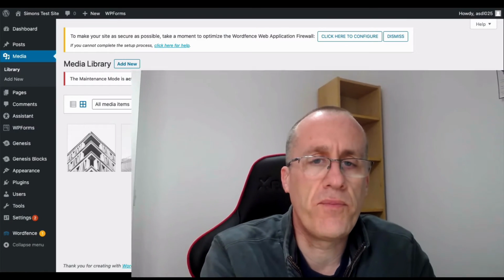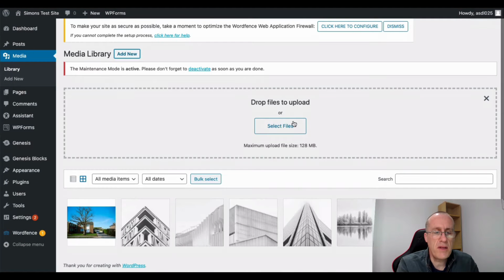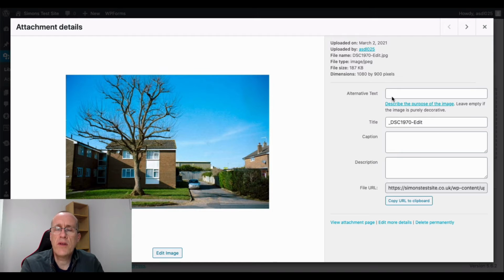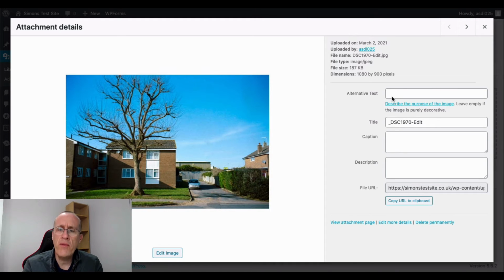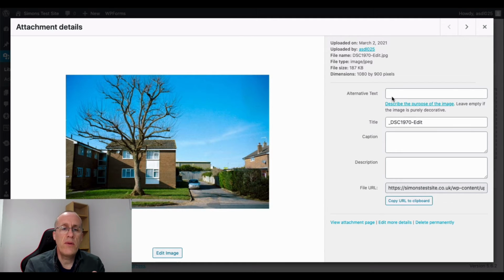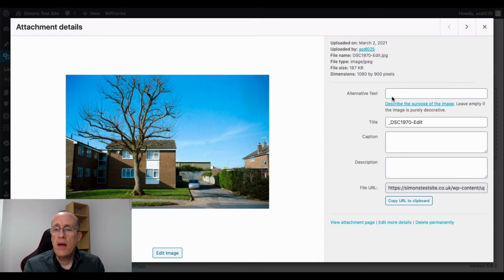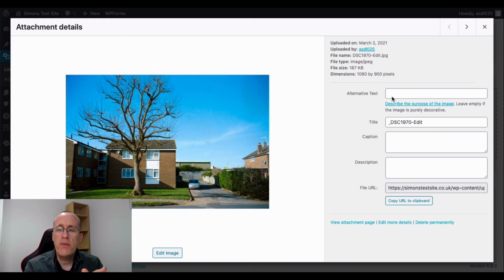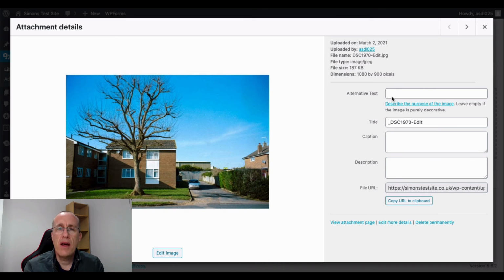How to add images to WordPress Media Library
In this video, I show you how to add images to the WordPress Media Library. It is quite a simple process, so follow along and you will soon be able to add images to your site's Media Library.

One of the things I cover on the site is how to add Alt Text, a Title, a Caption and a Description to your images. Some of these are more important than others and I explain what to do with each of them.

Here are some notes to help you remember what you need to enter into each field.

Alt text

the purpose of the alt text is to describe what is on the image and the function of the image on the page. This is helpful to people who are visually impaired using screen readers so that they can know what the image is and whether it has any function. It is also used by search engines so that they can know what the image is about.

So for example if you add a photo of something, it just needs to describe the image and what it shows.

You could also add an image to perform the function of a button. If that's the case, you need to write something along the lines of "picture of a button to sell a book".

Usually alt text is not visible on the site but it will be if the image is broken and not loading to the site.

Title

The default is usually the file name but you can change it to something succinct that describes the image. The title is used internally by WordPress to locate images within your site's database. It is better that the title of the image is a short succinct description rather than a numeric filename like you might get out of your camera.

Caption

This describes the image and shows beneath the image. This will describe to all users what the image is about and it will show in text form beneath the image. You don't need to add this if you don't want to or if don't think it will be useful.

Description

Any image in the WordPress Media Library is given its own URL and so anyone with this link can visit this image. What you put in the description be in a longer format that the alt text. It can include a description of the image and can contain as much information as you want. It can  include keywords or even metadata from your camera. You can even add links into this field as well as copyright information.

I hope that you find the video useful. Any questions, drop them in the comments and I will endeavour give you an answer.